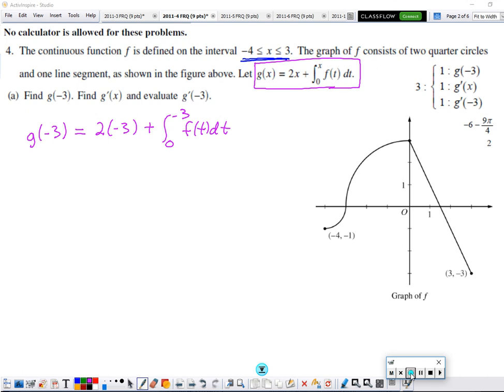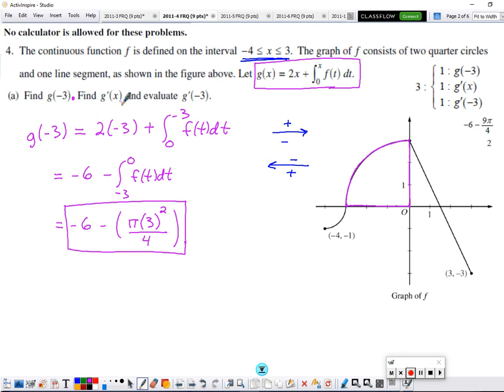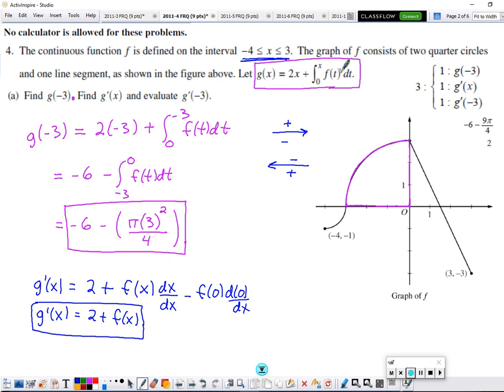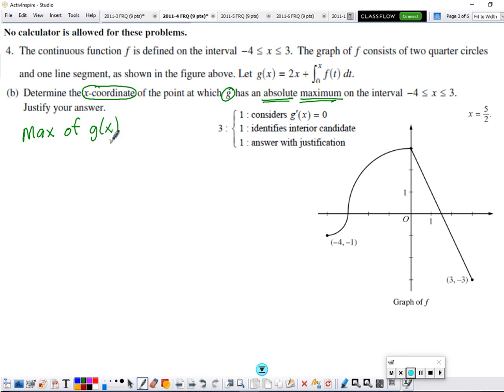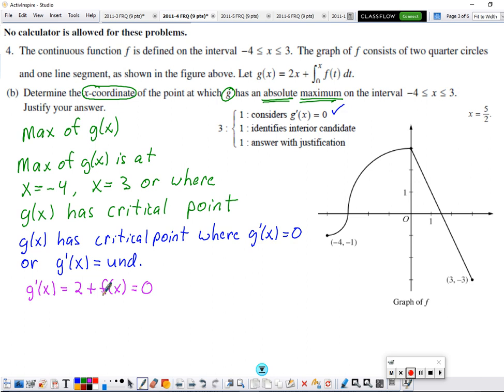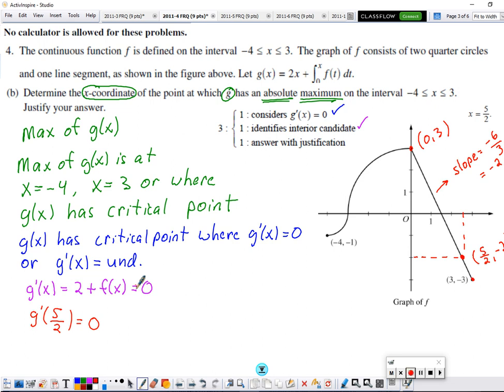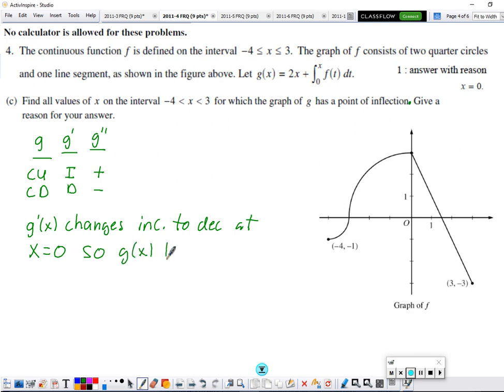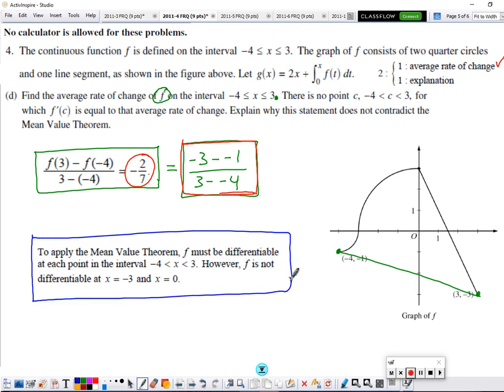2011 4 FRQ Integral using Area, MAX, IP, MVT